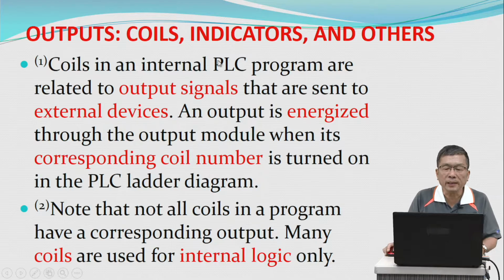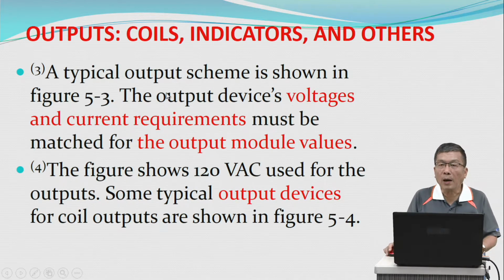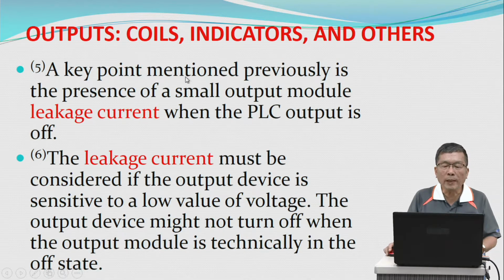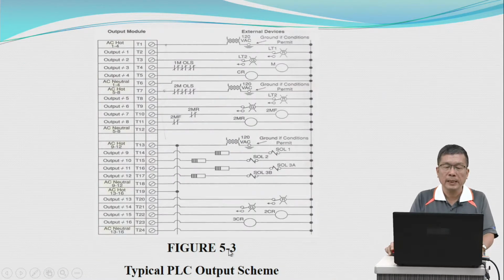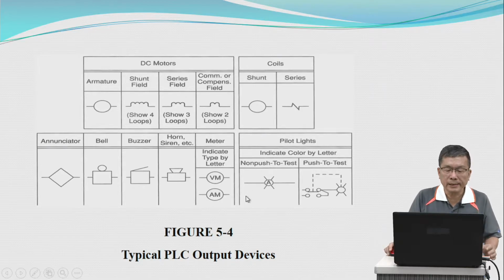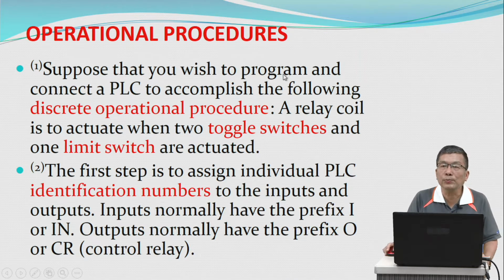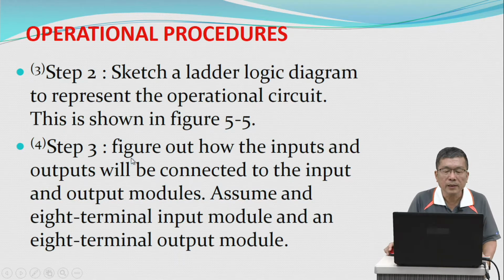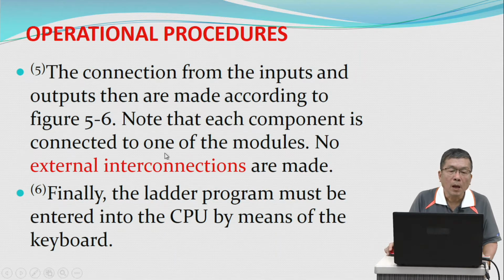4 1 2 Operational Procedures